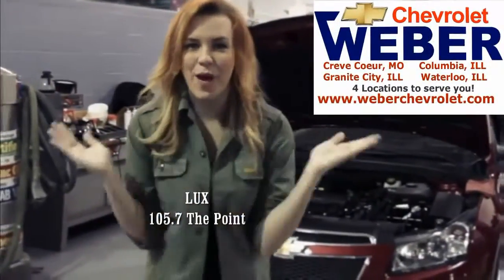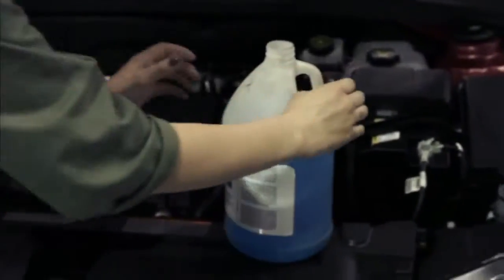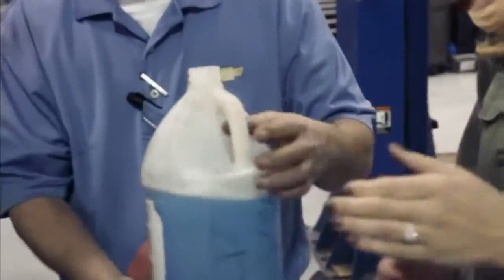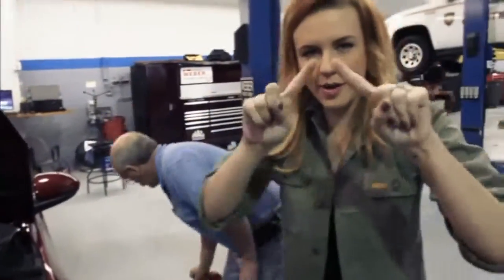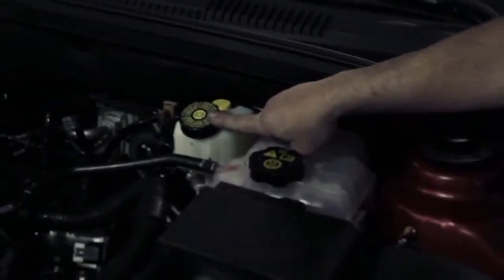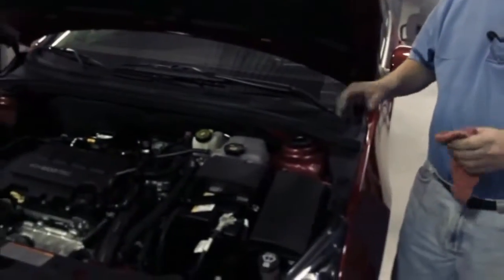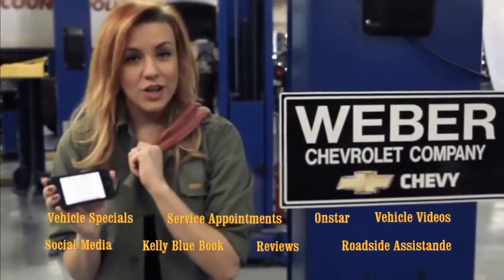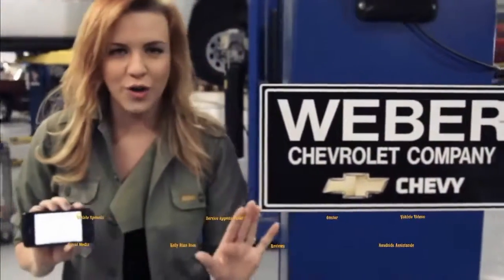LUX from 105 7 'The Point' Radio shows how to check the fluids on your automobile at Weber Chevrolet